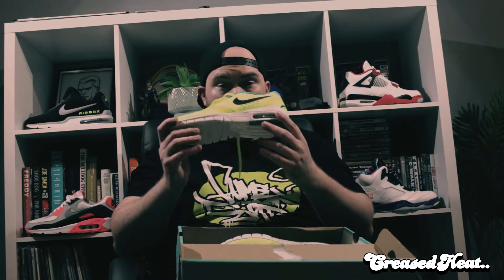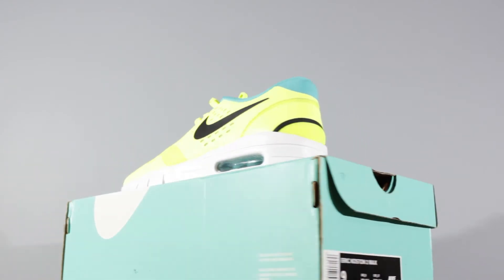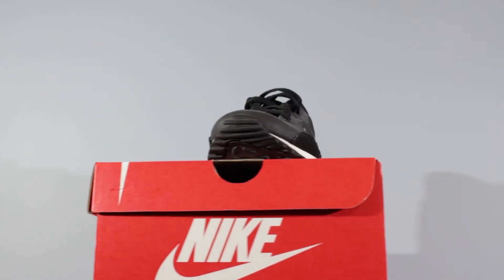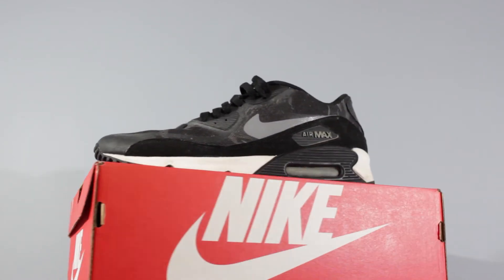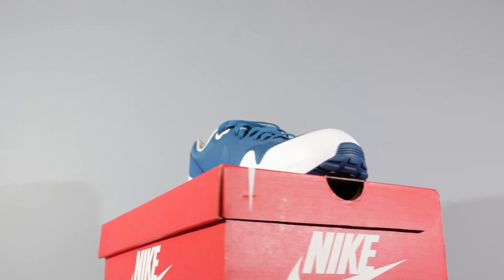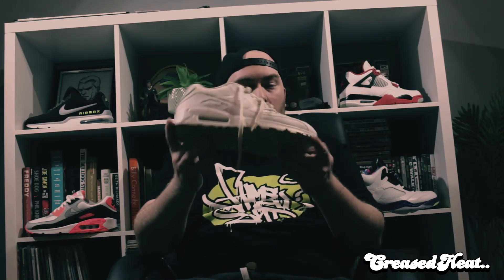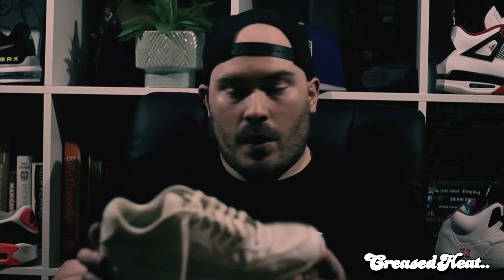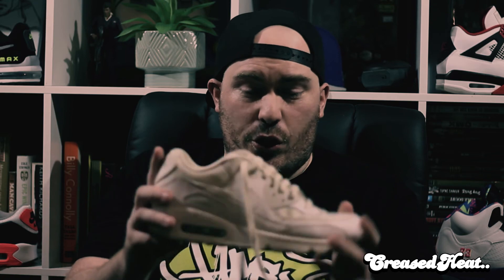My biggest sneaker fails Vol.1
We've all been there and these are my biggest sneaker fails. Taking you through some not so flattering moments within my time of being a sneakerhead.

Show: @CreasedHeat
Host: @thatmitusbloke
Produced by: @FumeRaiderENT